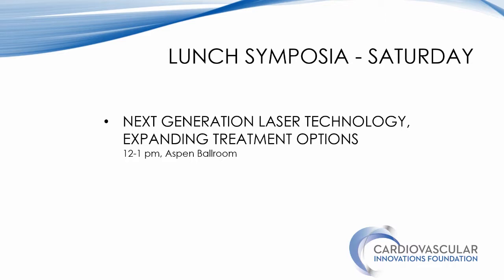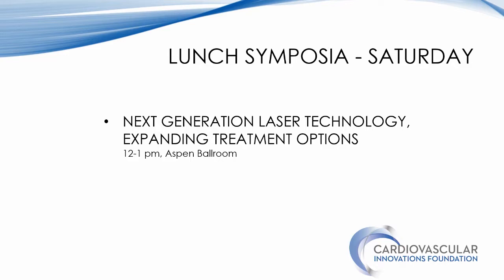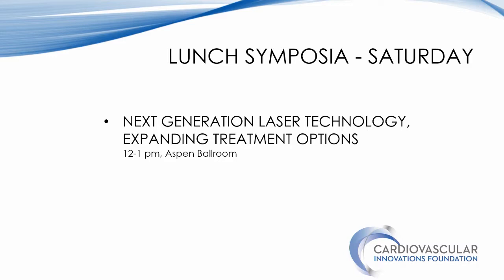SFA TREATMENT OPTIONS - Panel Discussion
Moderators: Matthew Bunte, MD; Munier Nazzal, MD
Panelists: Mehdi H. Shishehbor, DO, PhD; Stephen Waldo, MD; Constantino Pena, MD; Ian Cawich, MD; Matthew Bunte, MD